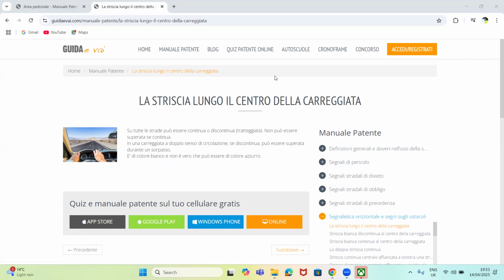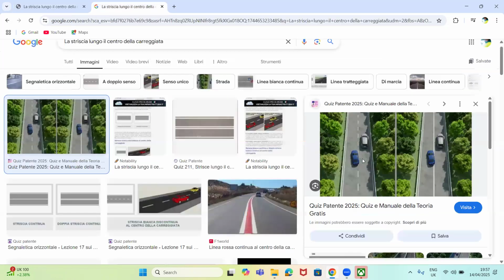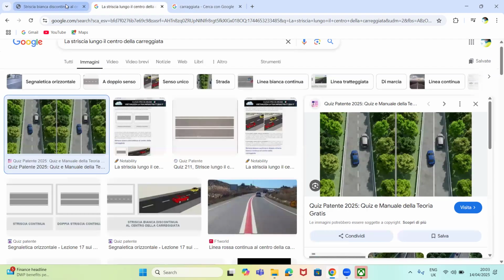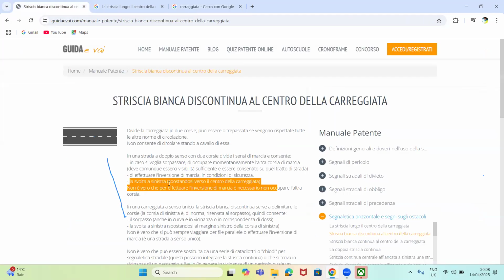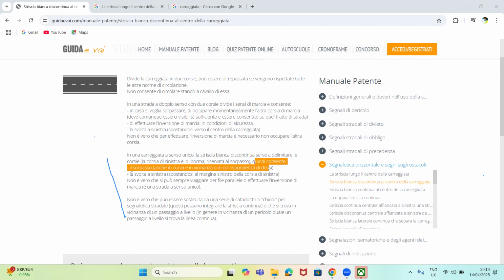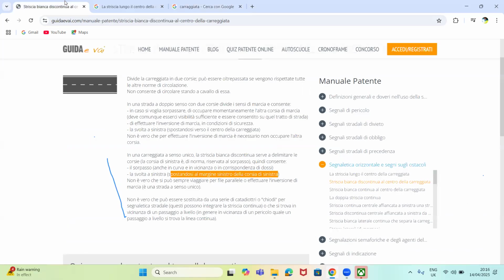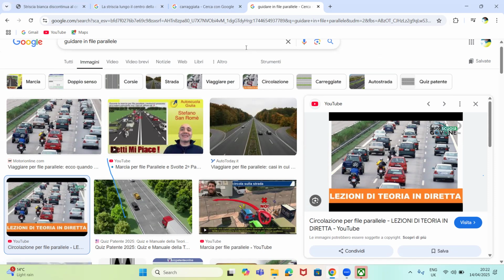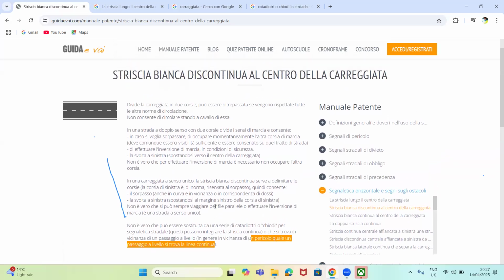SEGNALETICA ORIZZONTALI PRT 1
THE VIDEOS ARE FOR THE NIGERIAN COMMUNTY TO APPREHEND THE PATENTE B EASILY AND FASTER